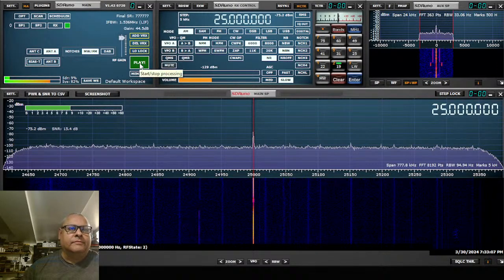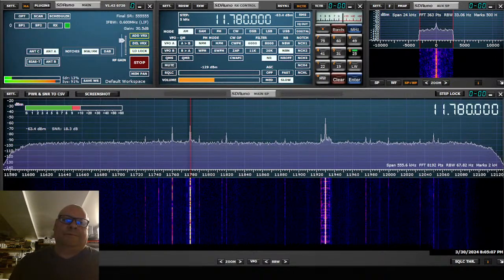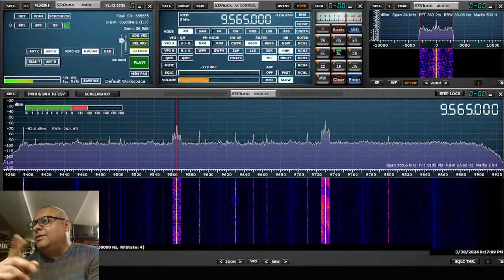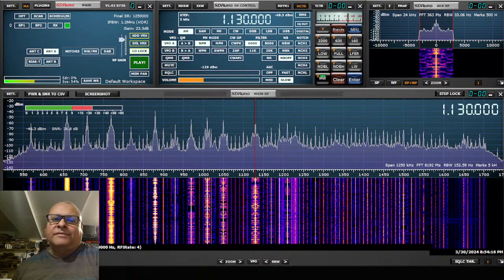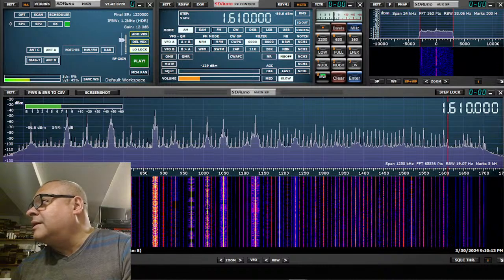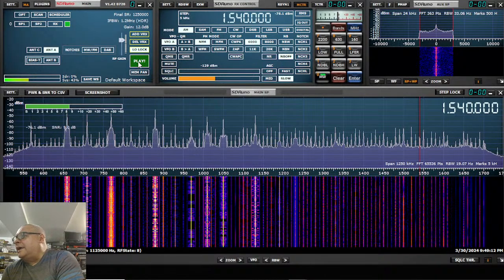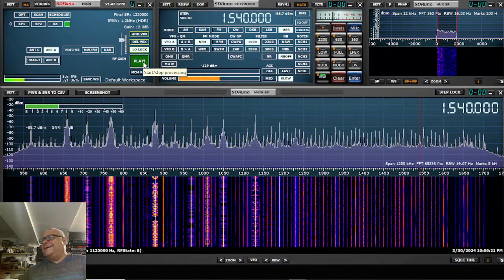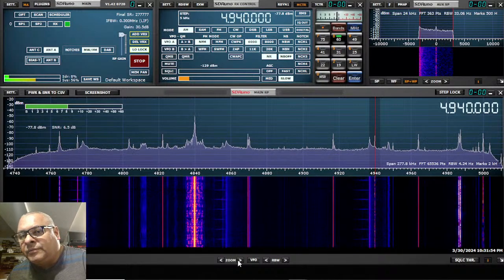Danny Shortwave And Radio DX Live Stream #109 3/30/2024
▶Danny's store

If you wish to donate any new or use radios, antennas, radio related equipment or would like me to review a product.